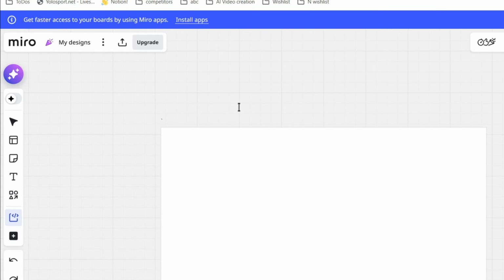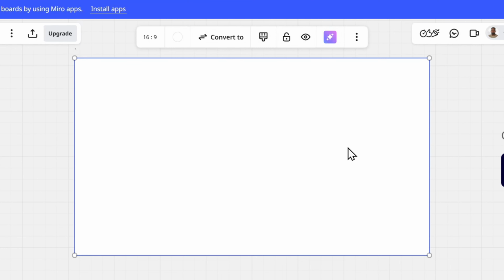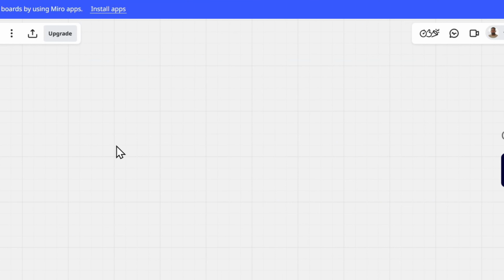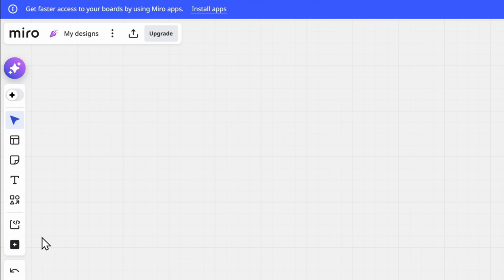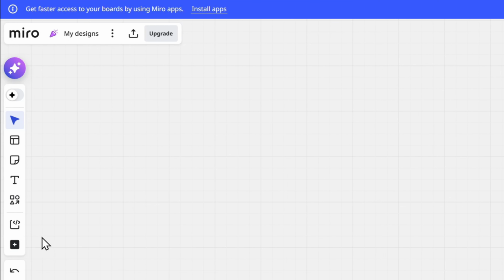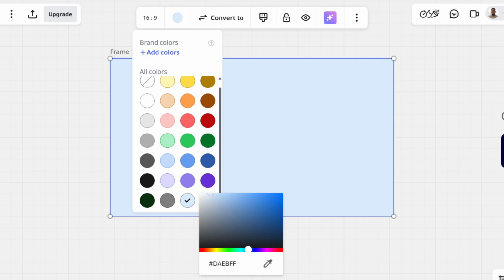How to Change Frame Color in Miro (Quick & Easy Tutorial!)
Want to change the frame color in Miro but not sure where to find the settings? In this quick and easy Miro tutorial, I’ll show you step-by-step how to update your frame color, customize your board design, and boost your visual workflow instantly.

Whether you're a designer, student, teacher, or team collaborator, learning how to modify colors in Miro helps you organize your boards more effectively and improve your visual presentations.

In this video, you will learn:
✔️ How to select a frame in Miro
✔️ Where to find color and style options
✔️ How to change frame colors quickly
✔️ Tips for organizing your Miro workspace